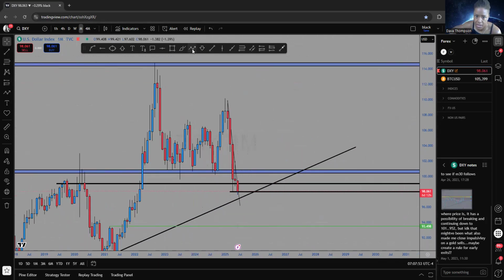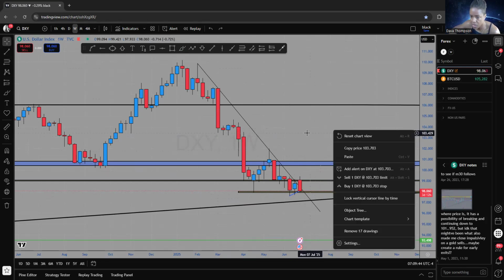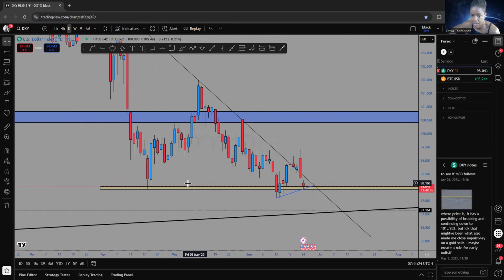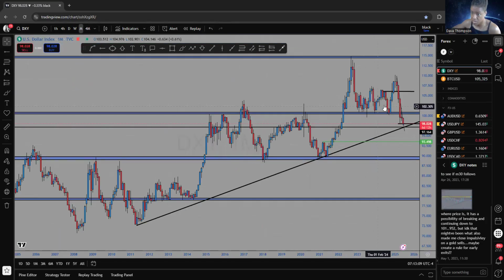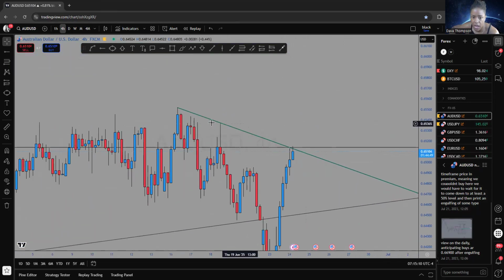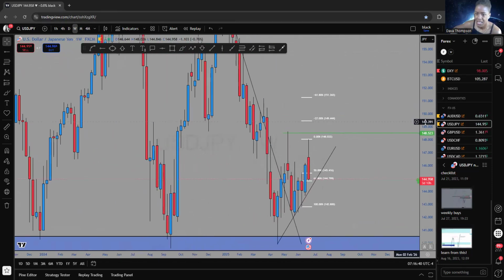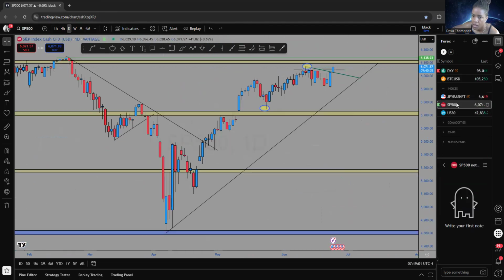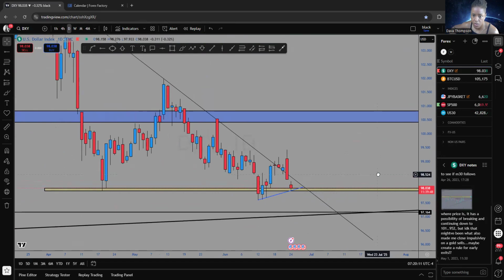DXY TREND CHANGE COMING SOON? FOREX WEEKLY TECHNICAL ANALYSIS 6-24